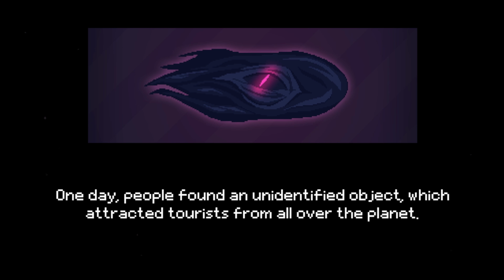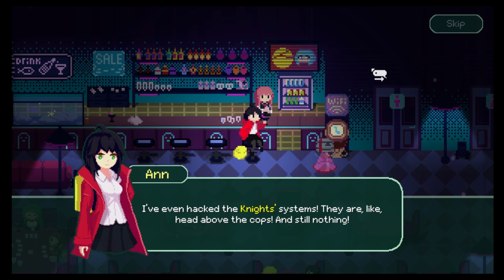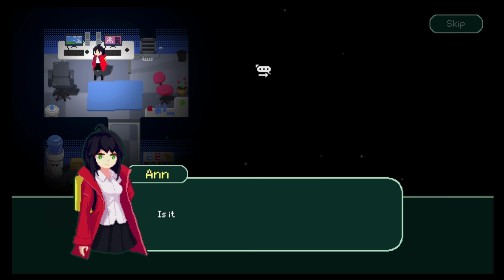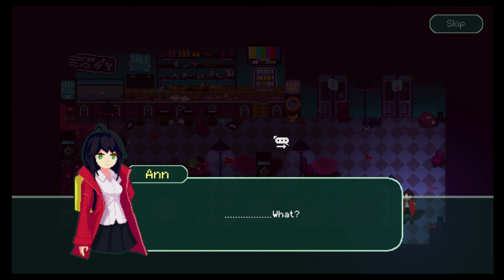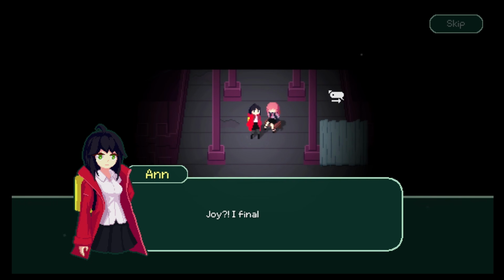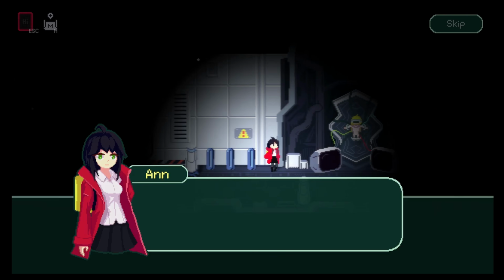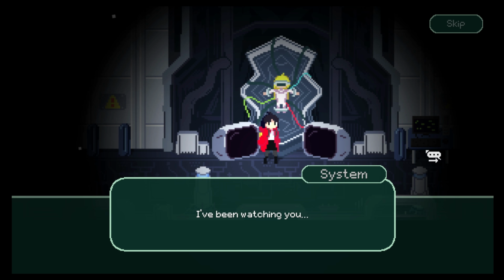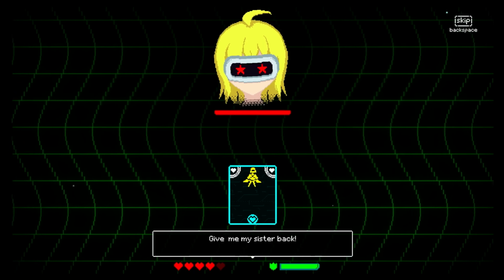The Greatest Indie Bullet Hell Game You've Never Heard Of | Void of Lilly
Also, I really need video ideas, so if you want to let me know any other games you want me to cover, please do!

TLDR for those with no attention spans